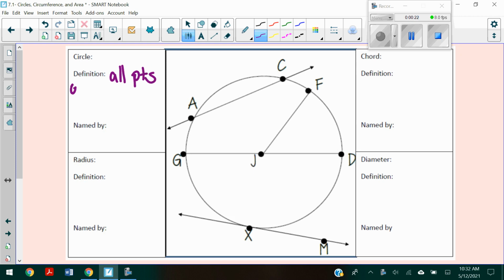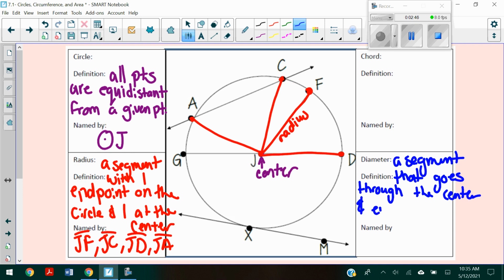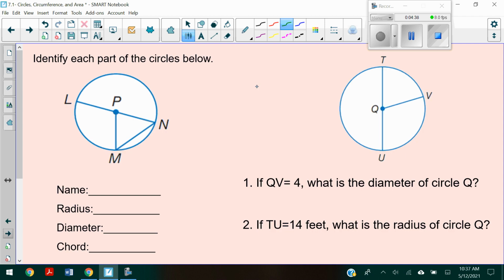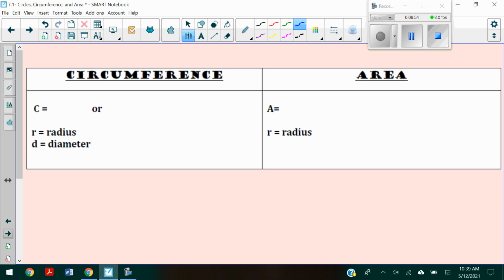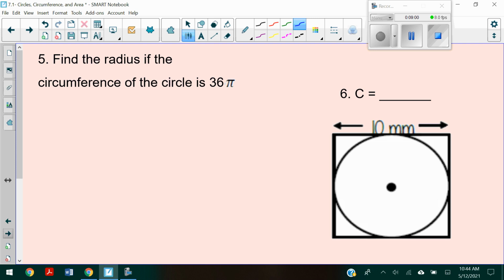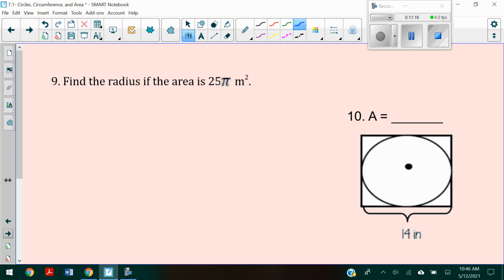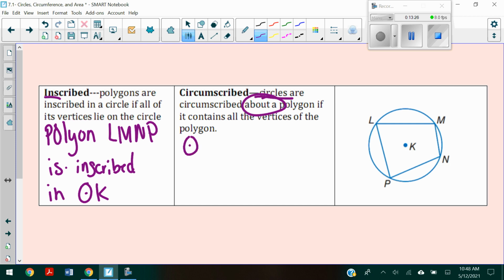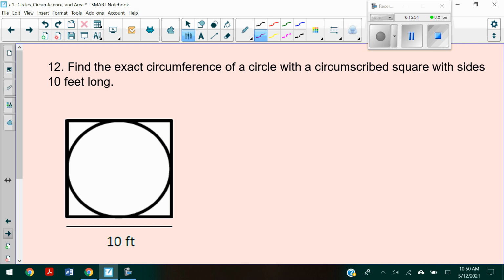7.1 Circles, Circumference, and Area Notes